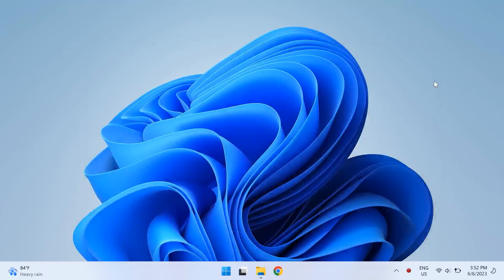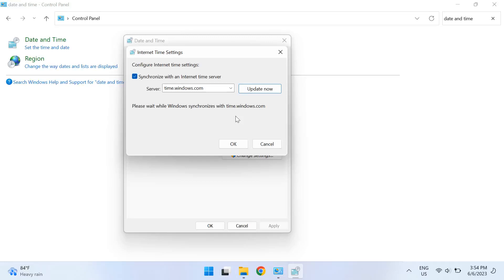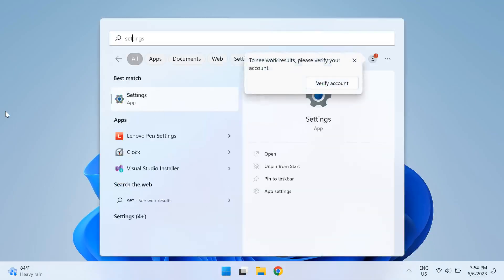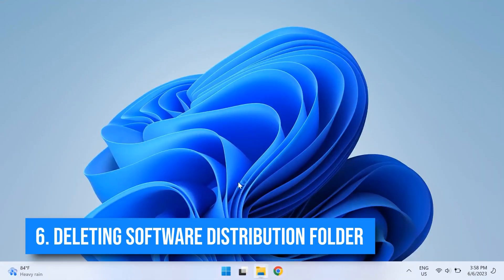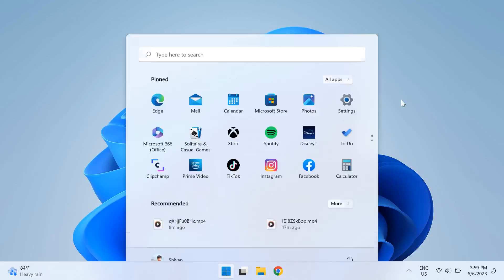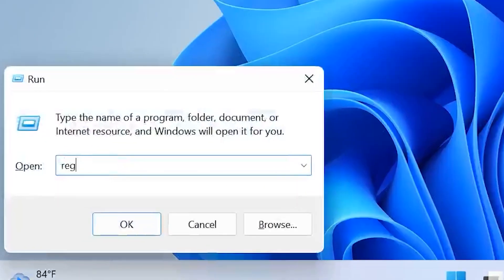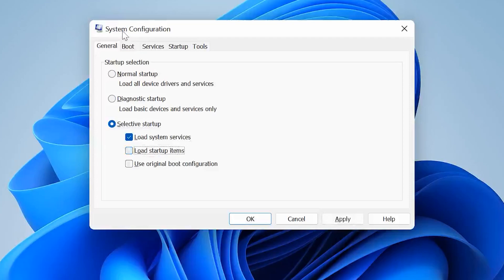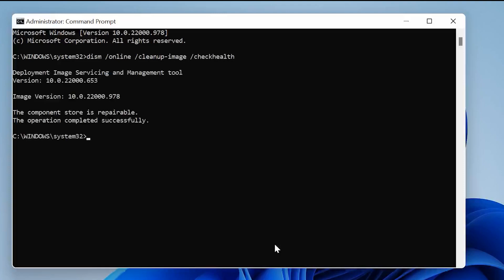How To Fix Windows Update Error 0x80070002 on Windows 11 / 10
UPDATE: If you have any computer/software-related problems, please feel free to submit your problem on our new and we will make a solution video for you to resolve it! Command Prompt Commands

Registry Editor Path:
HKEY_LOCAL_MACHINE\SOFTWARE\Microsoft\Windows\CurrentVersion\WindowsUpdate\OSUpgrade

Command Prompt Commands (DISM and SFC):
SFC /scannow

If you have any computer/software-related problems, please feel free to contact us by visiting our website and using the "submit a problem" button, and comment down below on our videos about your problem, and we will make a video for you to resolve it!

Hello Youtube! In this video, we will show you how to fix Windows Update Error 0x80070002 error code problem on Windows 11 or Windows 10 PC.

This fix is meant as an easy and quick way to get your Windows Update running again and solve the 0x80070002 error code but if this doesn't work, the recommendation is to first restart your PC after all the solutions and fixes, and then try reinstalling windows. Meant for all current Windows versions: XP, Vista, Windows 7, 8,  8.1, and of course Windows 10 and Windows 11.